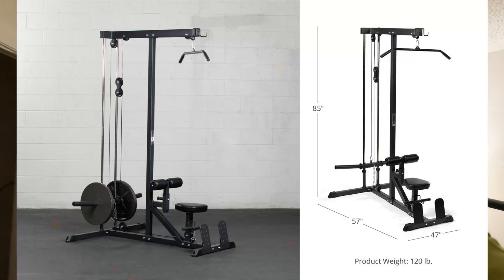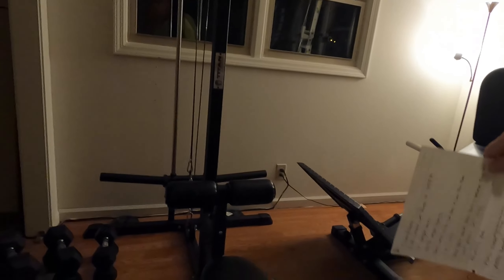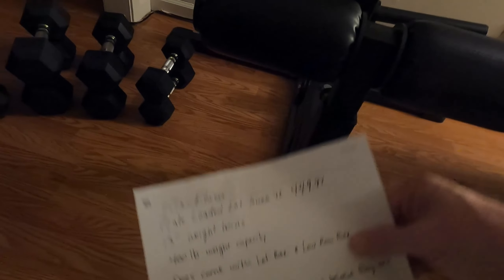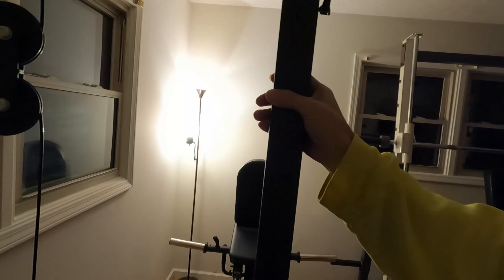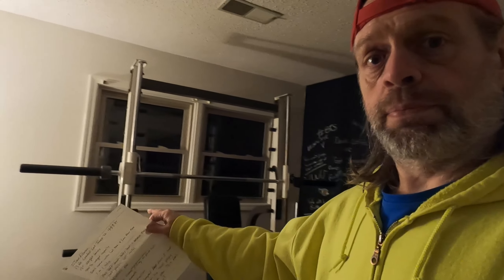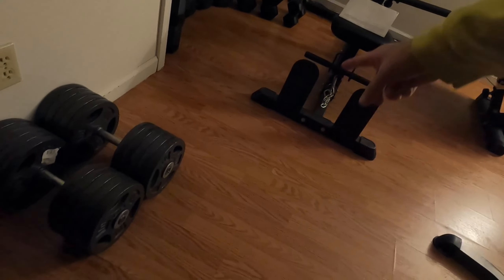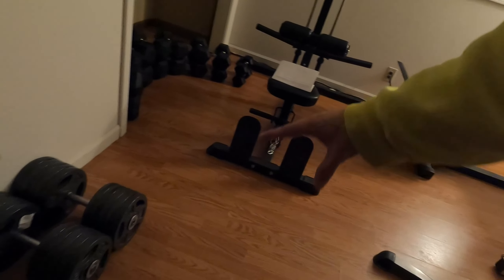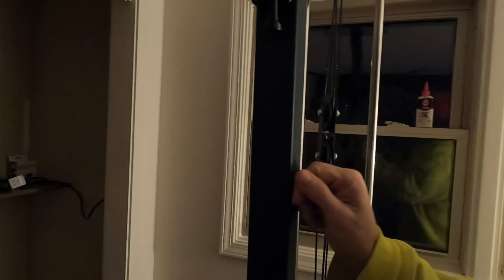Titan Fitness Lat Tower Review 1 29 22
Just a little review of this machine. Ive had it nearly a year and thought it would be a good idea to kind of touch base on it. Hope you enjoy. GET UP,GET OUT,GET RAD and DO IT TO IT!